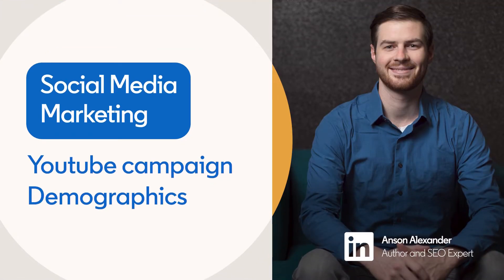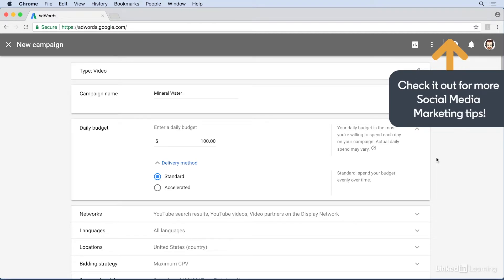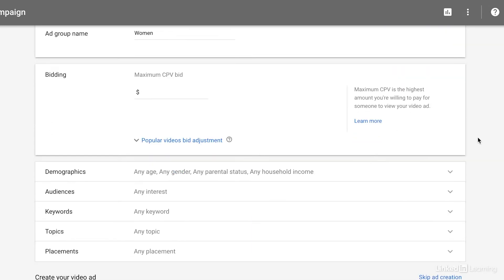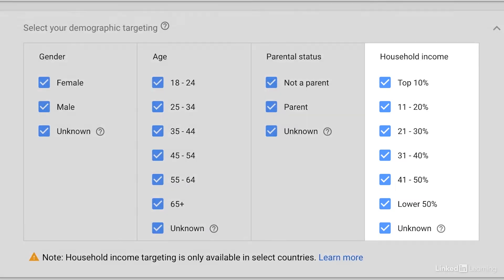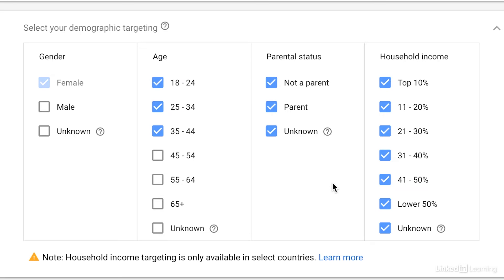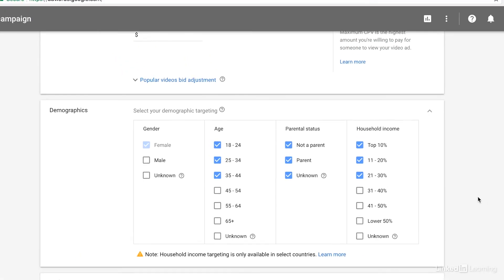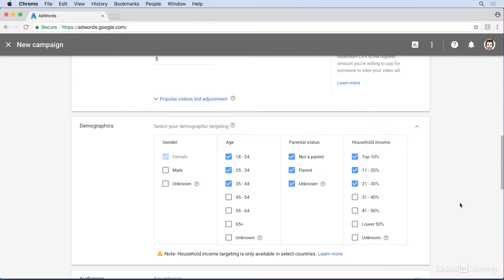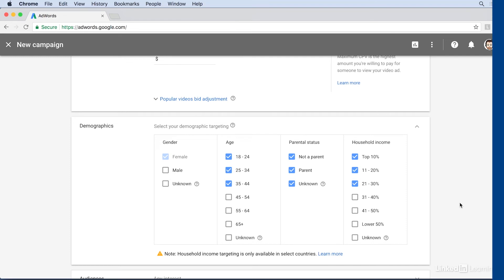Social Media Marketing Tutorial - YouTube campaign demographics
Learn how to target specific demographics in a Google Adwords campaign for Youtube. Explore more Social Media Marketing courses and advance your skills on LinkedIn Learning:

This is an excerpt from "2 Minute Tips For Marketing," a course on LinkedIn Learning taught by Anson Alexander. Anson is a blogger, author, SEO expert, teacher, and tech geek.